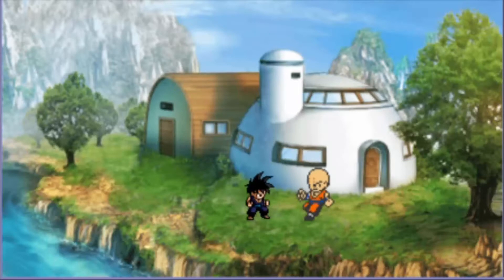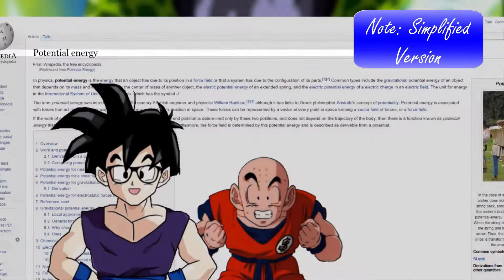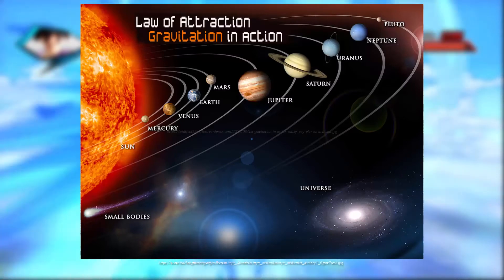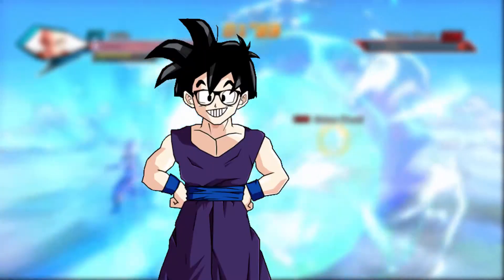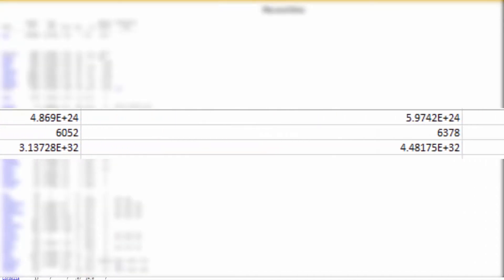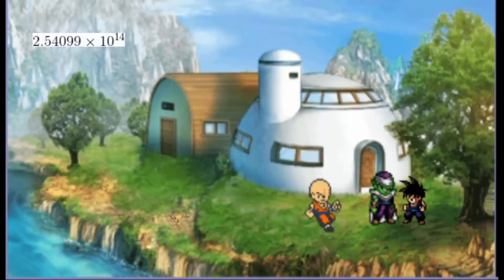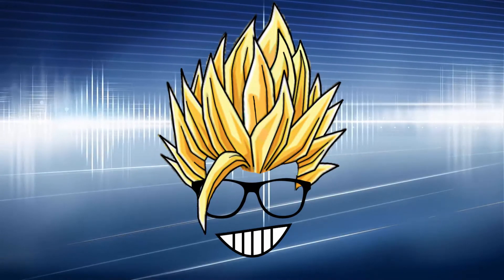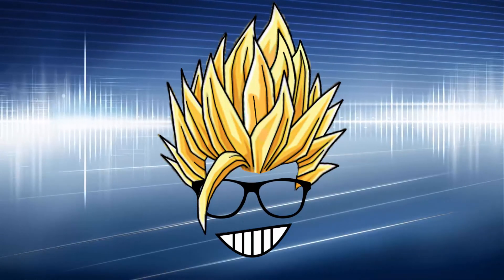How Strong is Cell? Power Levels, Energy and Destroying the Solar System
Dragon Ball Meets Science:

What is Cell's Power Level? Can Super Perfect Cell really destroy the Solar System?

A better question is how much does it take to destroy the solar system. Take a look here!

Comment your own models or thoughts below!